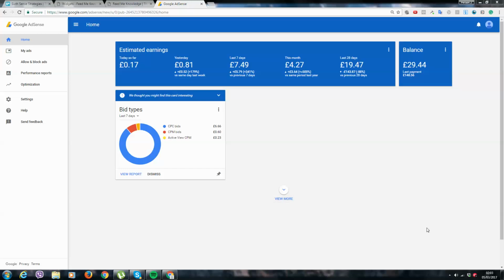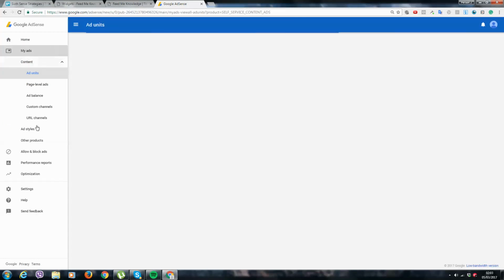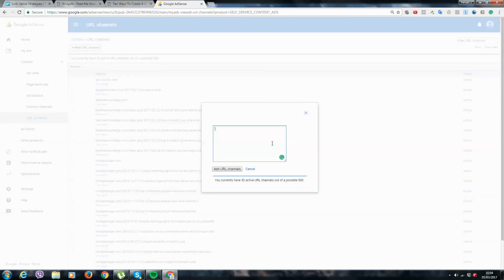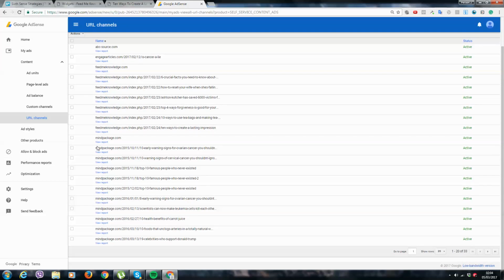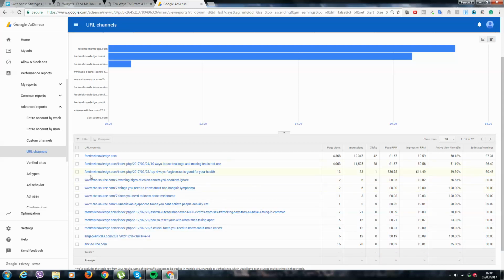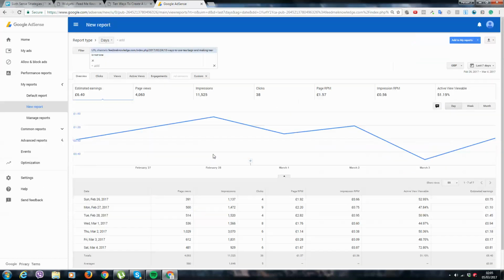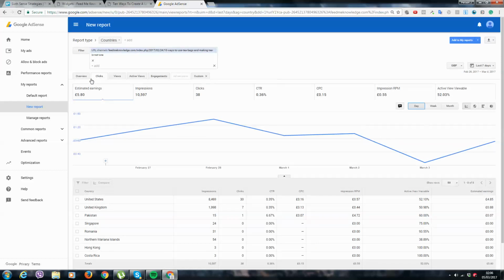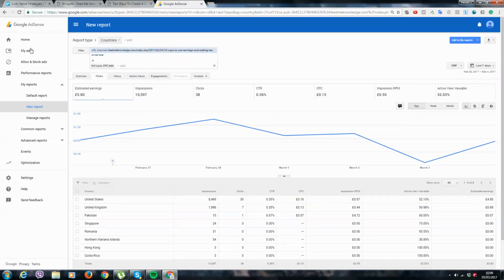28 URL Channels MadsenseRevamped